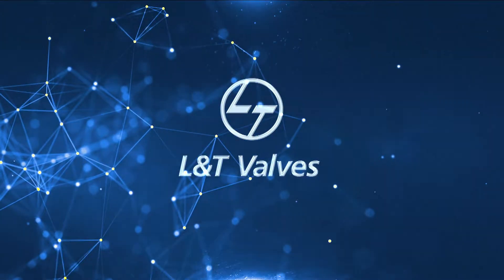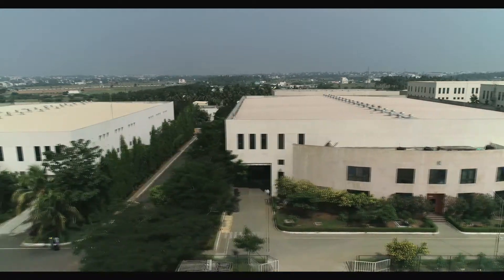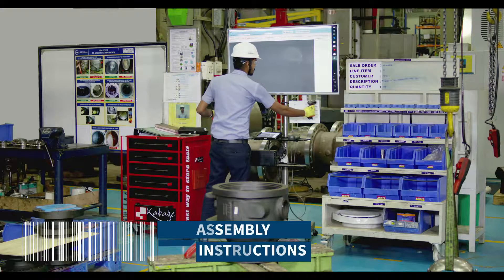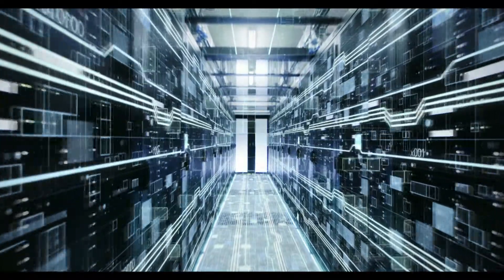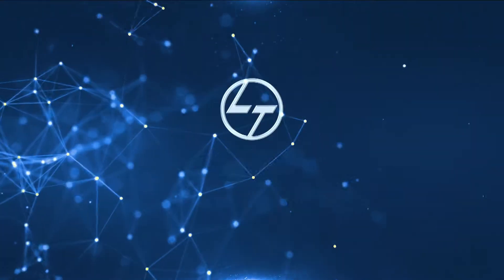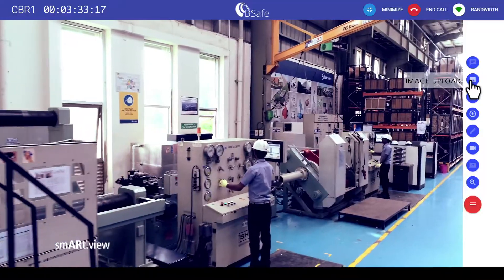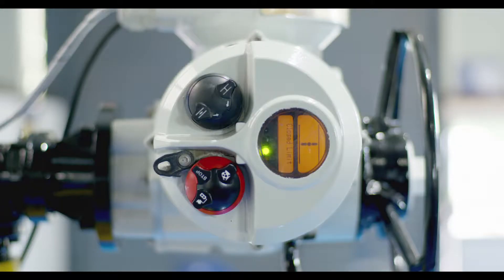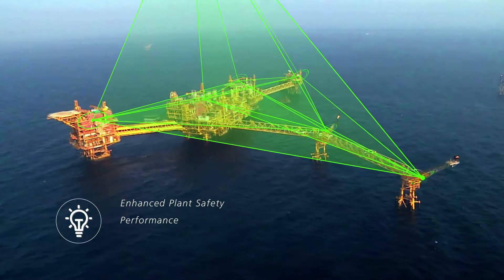L&T Valves Digital Initiatives Nov18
L&T Valves leverages end-to-end digital technologies to enhance operational efficiency and customer satisfaction.